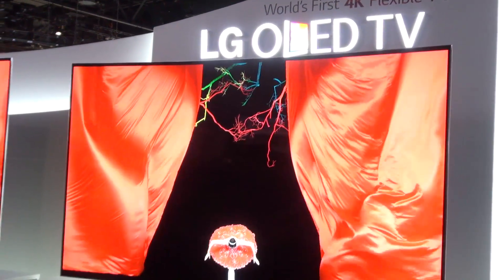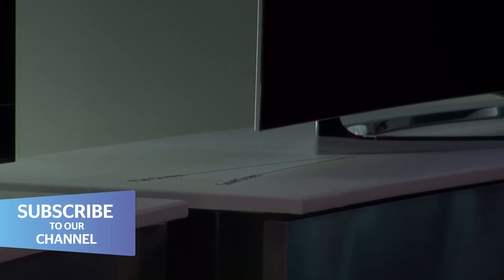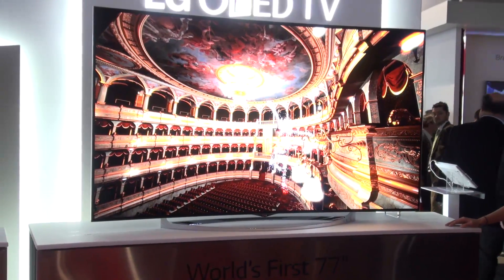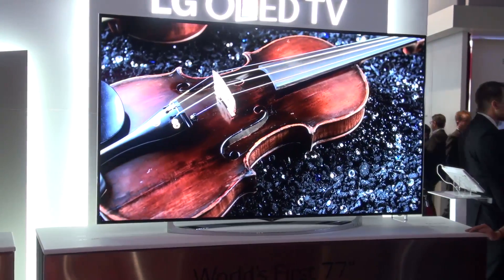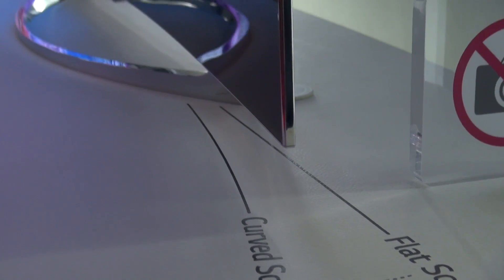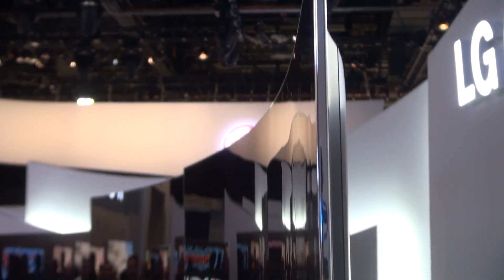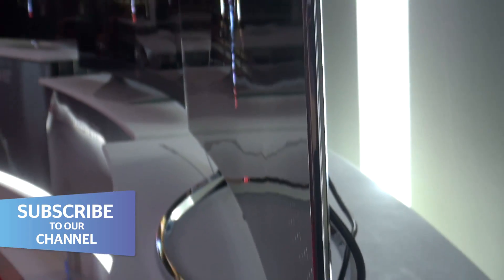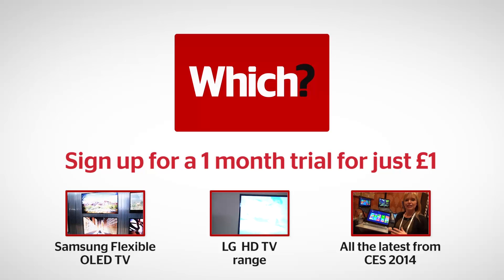LG 4K flexible OLED TV - Which? first look from CES 2014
LG has shown off a huge 77-inch television at the CES 2014 trade show that is not only an OLED with 4K ultra-high-definition picture resolution, but it's also flexible to go from flatscreen to curved at the touch of a button.